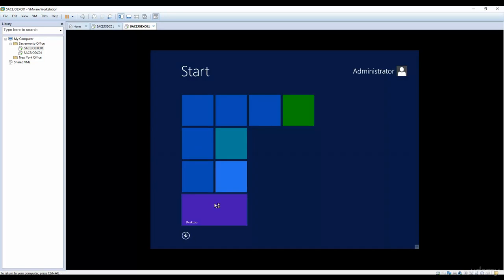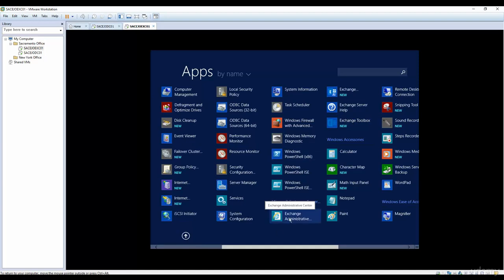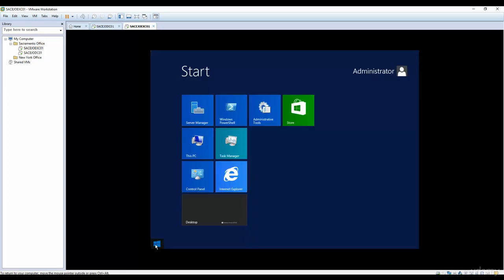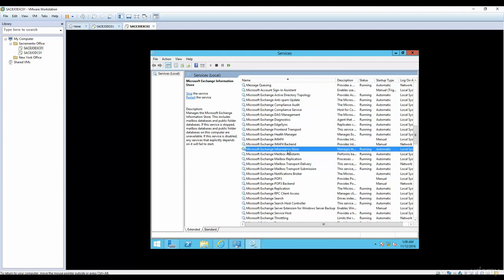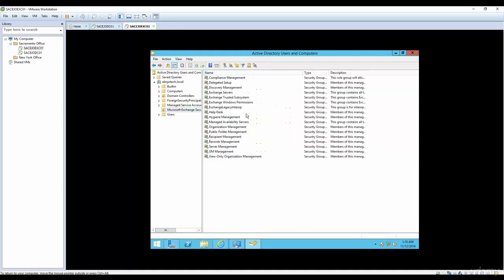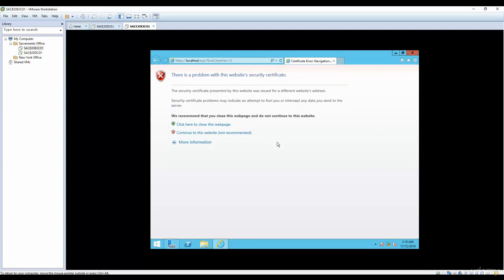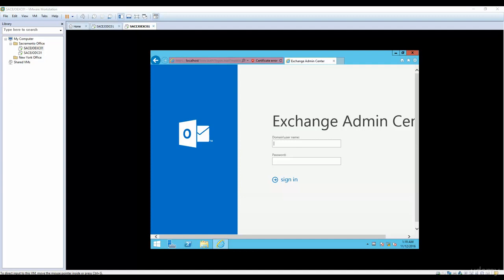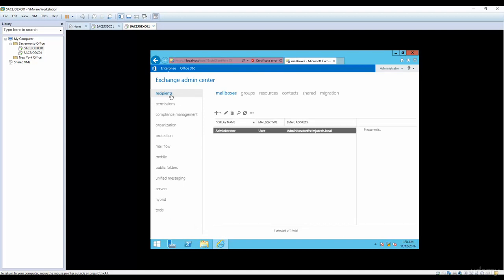15 Lab A quick walk through Exchange Server 2016